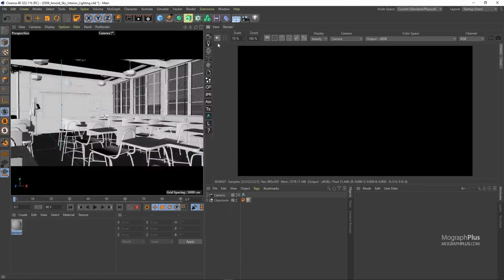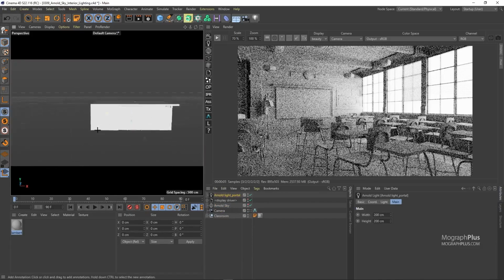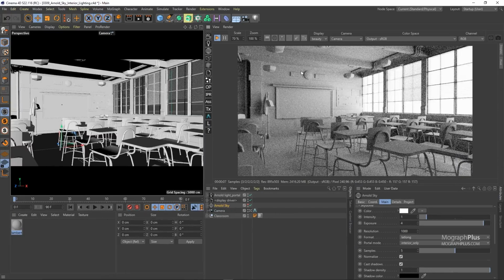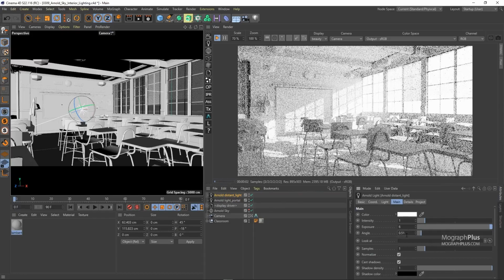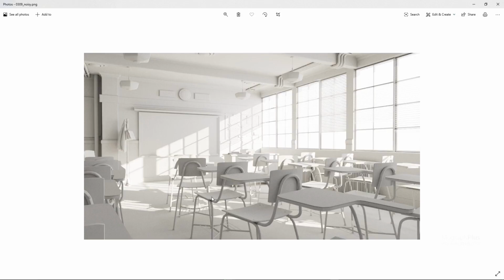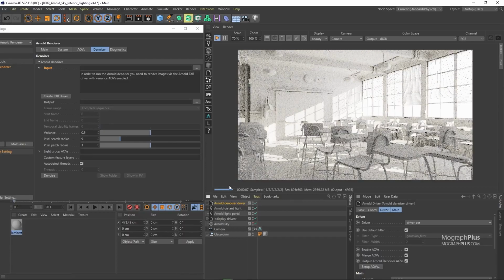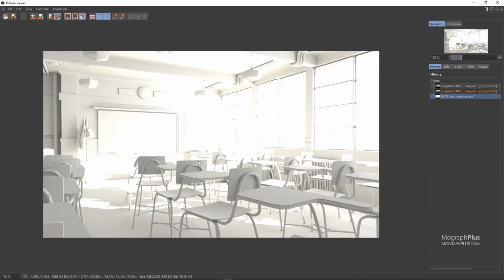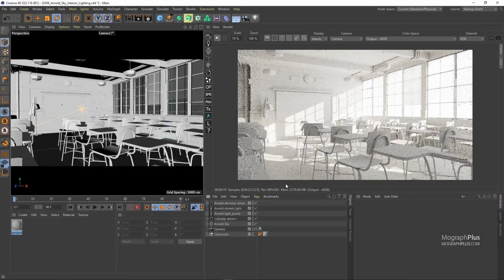21 Arnold Sky Interior Lighting, Portal Light